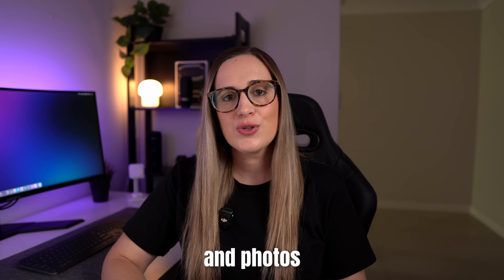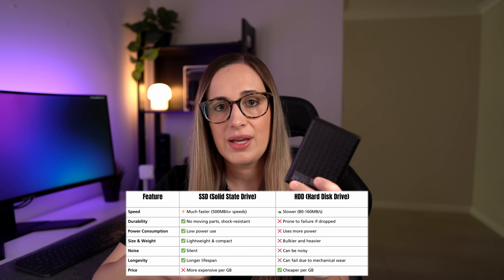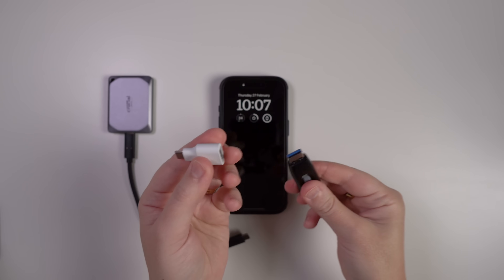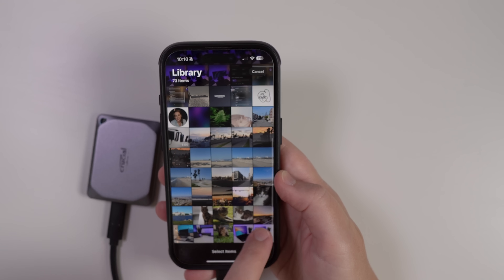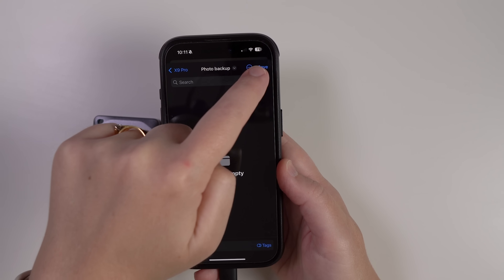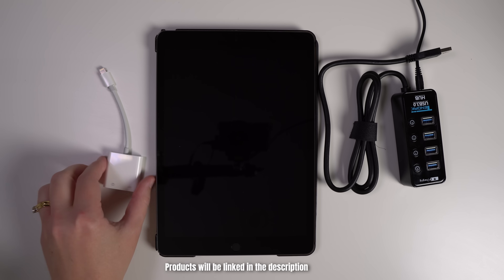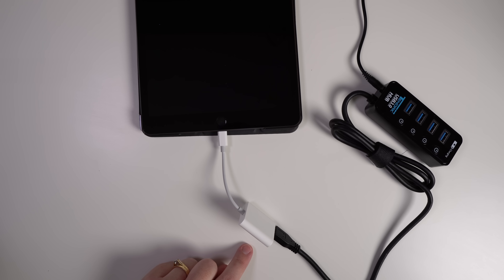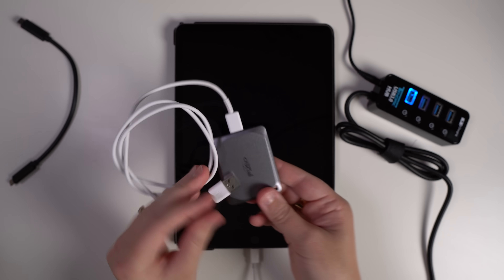iPhone Storage Full? Here’s How to Transfer Files to an External Drive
In this video, I’ll show you how to transfer photos and files from your iPhone to an external hard drive without using a computer, covering both newer iPhones with USB-C and older iPhones with the Lightning port. I’ll walk you through the steps, including how to use SSDs or traditional external hard drives, and what adapters you’ll need. Whether you want to free up space on your iPhone or back up important files, this tutorial covers all the essentials.

⬇️ Products Links ⬇️

🔗 4-Port USB 3.0 Powered Hub:
🔗 Lightning to USB Adapter
🔗 USB C to USB Adapter:
🔗 Crucial X9 Pro -SSD
🔗 Seagate External Hard Drive - HDD

📌 Chapters
00:00 Intro
00:28 SSD vs HDD – Which One to Use?
02:07 What You Need for USB-C iPhones
03:07 How to Transfer Files to iPhone
06:08 How to Safely Eject Your SSD/HDD
06:27 Connect External HDD on Lightning iPhones
08:08 Connect SSD on Lightning iPhones
09:22 Final Tips & Troubleshooting